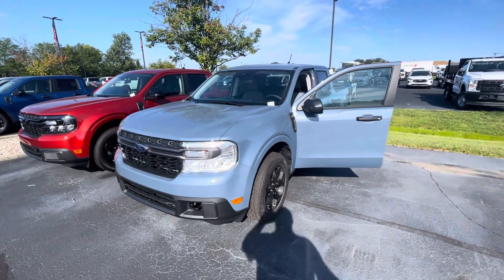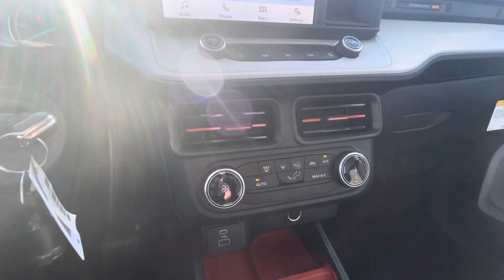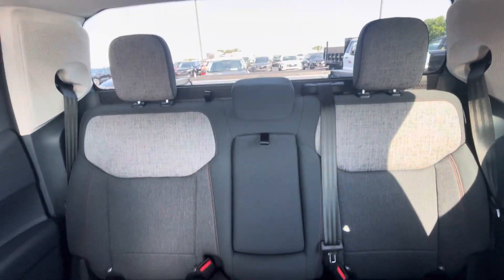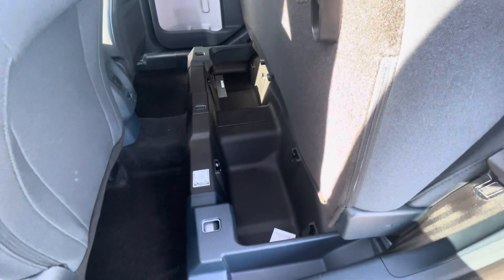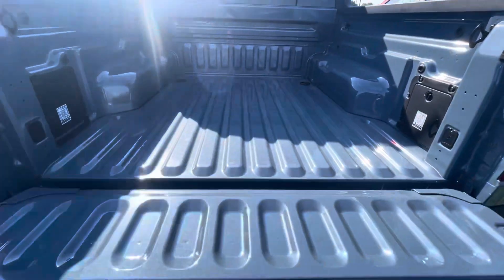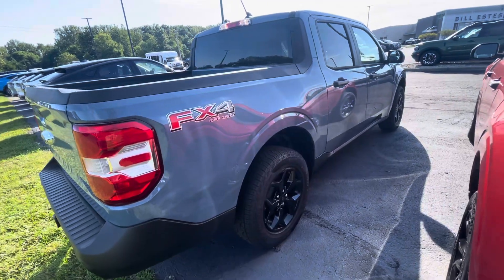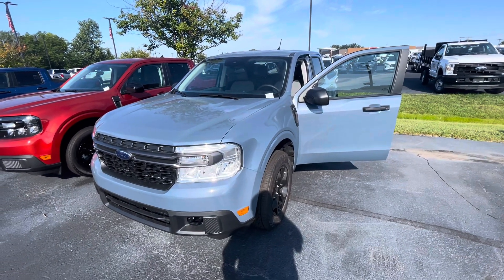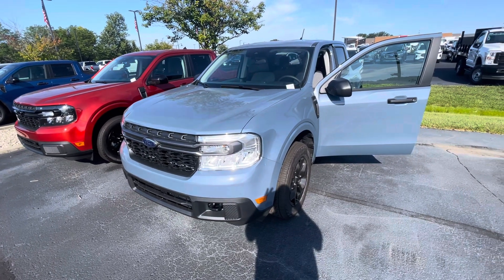2024 Maverick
0672